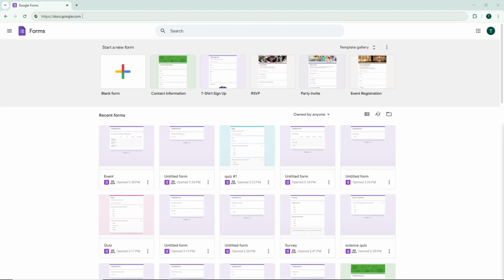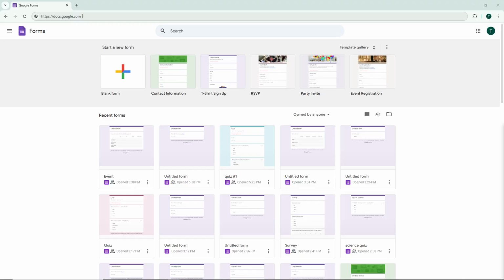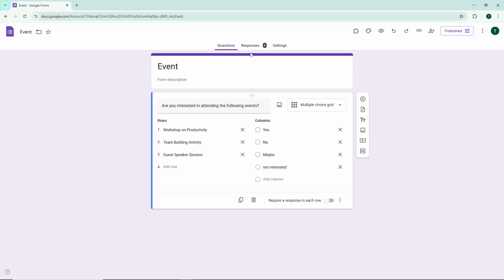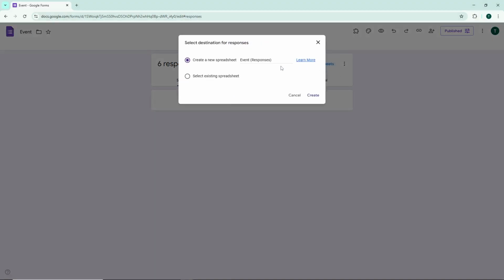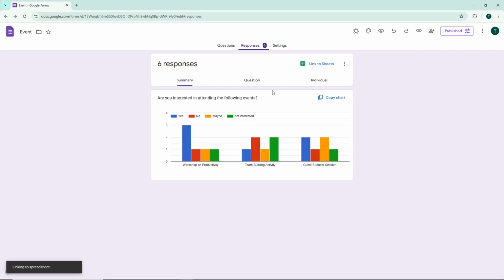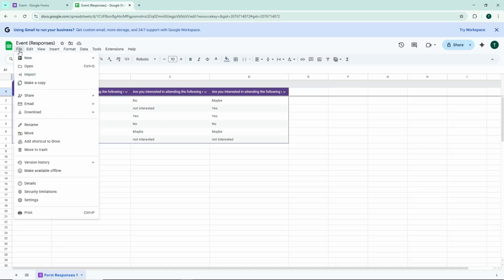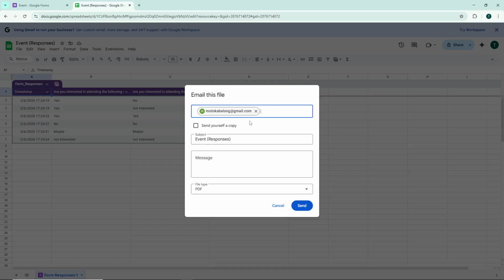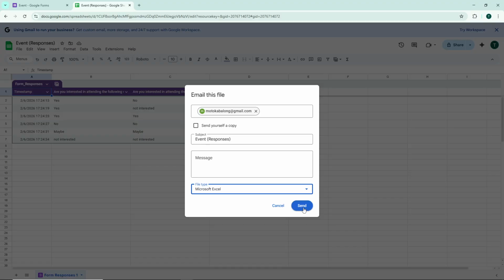How To Send Google Forms Responses From Google Sheets To Email (Tutorial 2026)